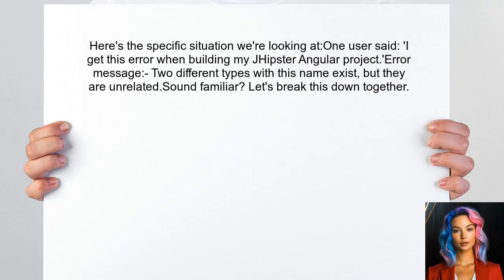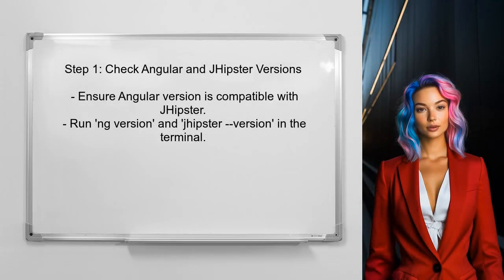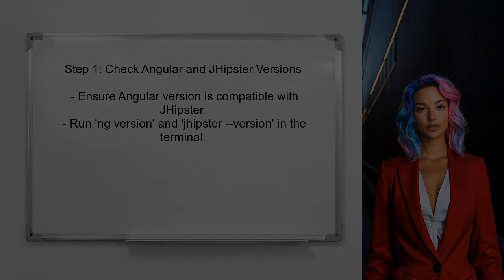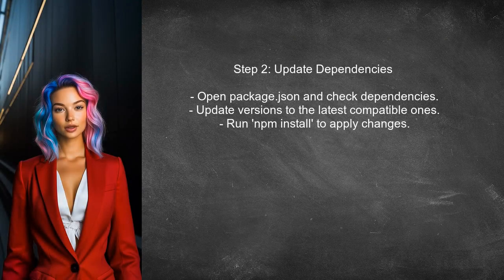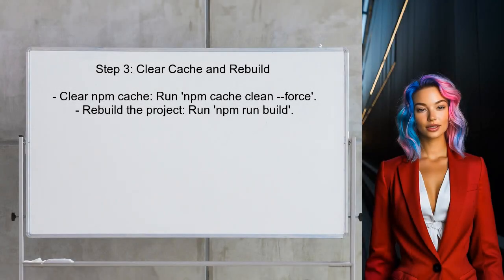Fixing Build Error: Two Unrelated Types with the Same Name in C#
In this video, we tackle a common issue that C# developers encounter: the "Two Unrelated Types with the Same Name" build error. This problem often arises when working with namespaces and can lead to confusion and frustration during development. Join us as we explore the causes of this error and provide clear, step-by-step solutions to help you resolve it efficiently and get back to coding with confidence.

Today's Topic: Fixing Build Error: Two Unrelated Types with the Same Name in C#softwaredevelopment

Related to: fixingbuilderror, twounrelatedtypes, samename, c#, c builderror, c programming, c development, c errorhandling, c types, c namingconflicts, softwaredevelopment, programmingerrors, debuggingc#,